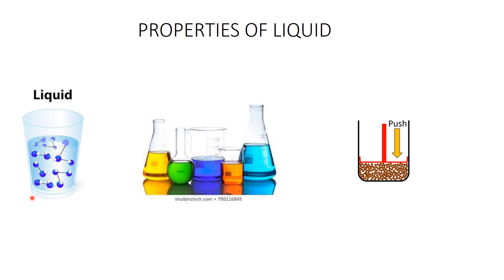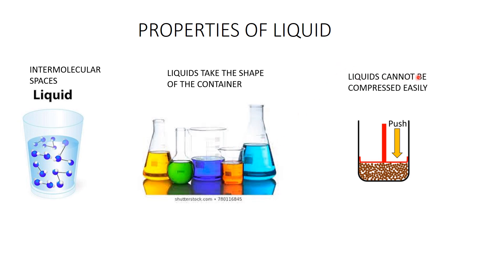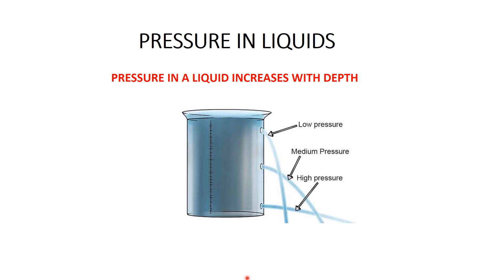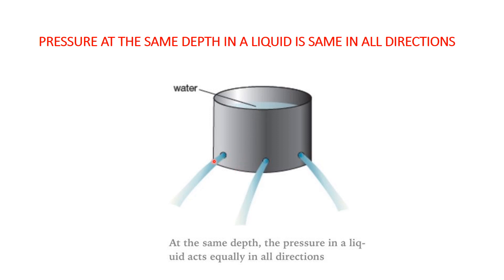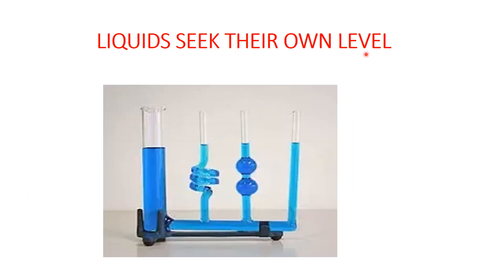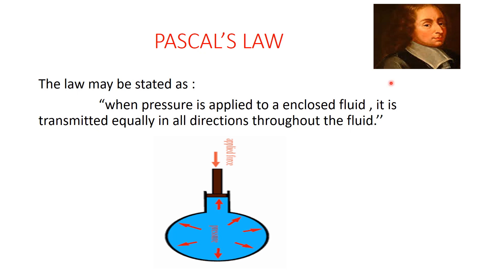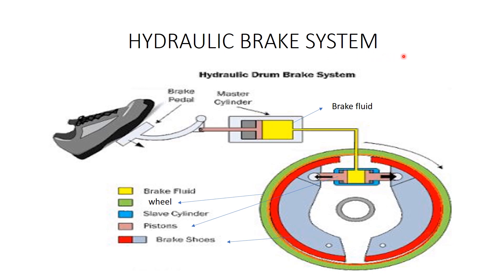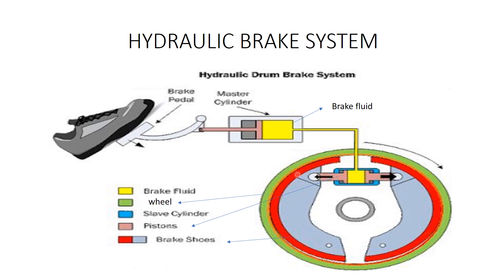FORCE AND PRESSURE/ PRESSURE IN LIQUIDS/PASCAL LAW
ACTIVITIES SHOWING PRESSURE IN LIQUIDS , APPLICATION OF PASCAL LAW IN HYDRAULIC BRAKE SYSTEM